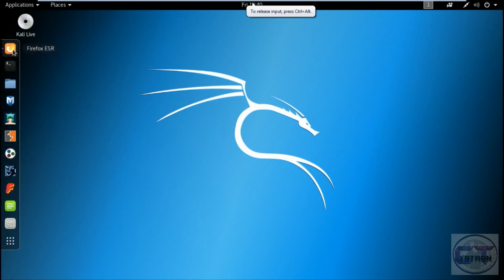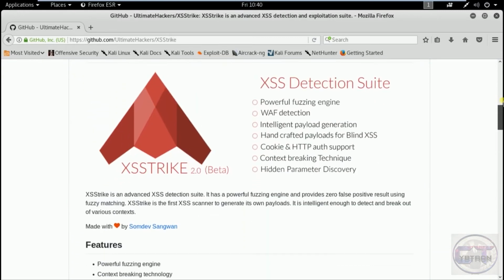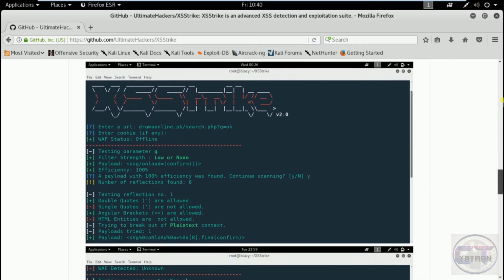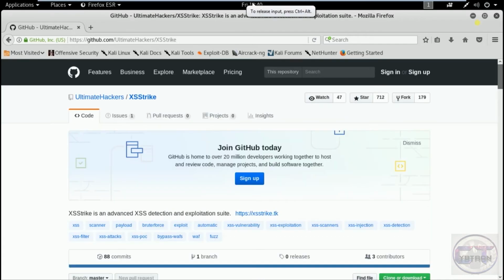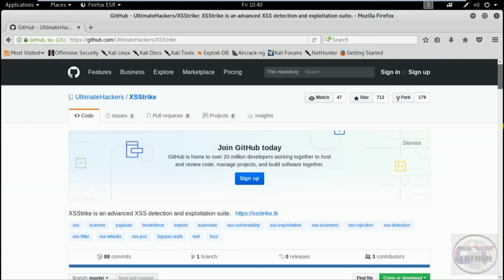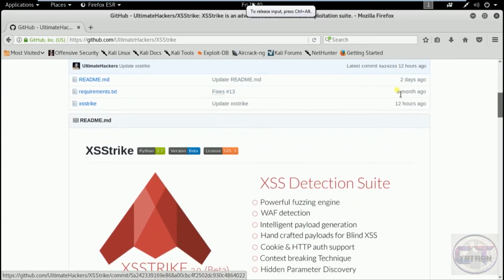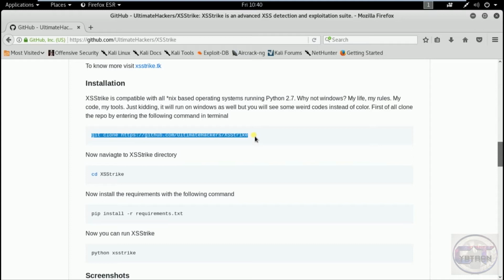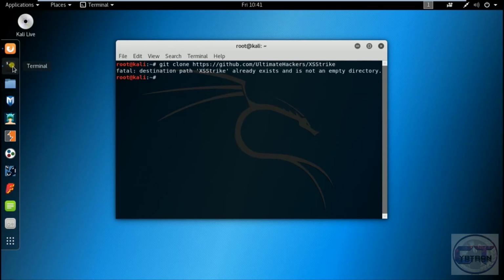XSStrike | Intelligent XSS Detection & Exploitation Suite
XSStrike is an advanced XSS detection suite. It has a powerful fuzzing engine and provides zero false positive result using fuzzy matching. XSStrike is the first XSS scanner to generate its own payloads. It is intelligent enough to detect and break out of various contexts
Made with love by Somdev Sangwan

pip install -r requirements.txt
python xsstrike